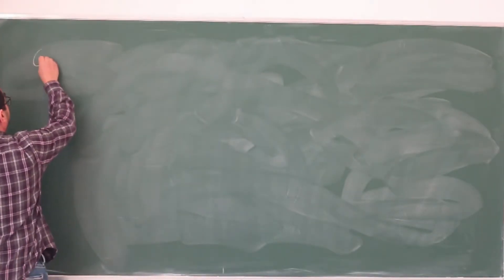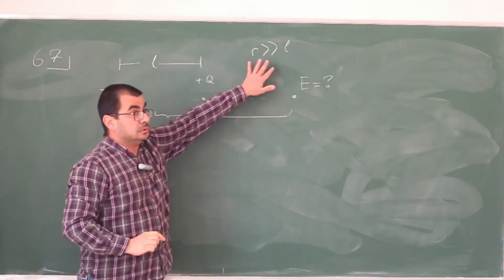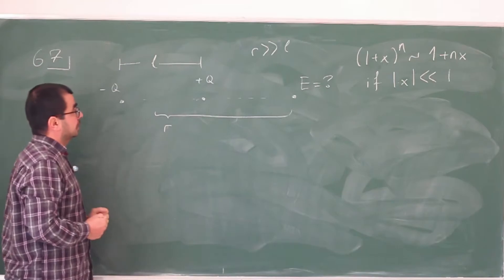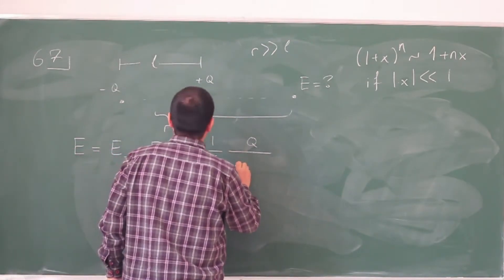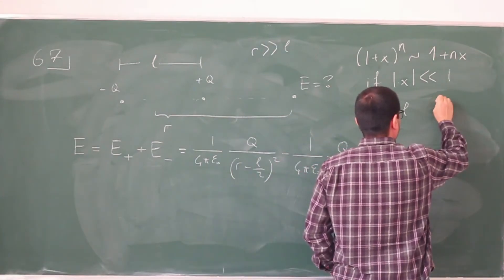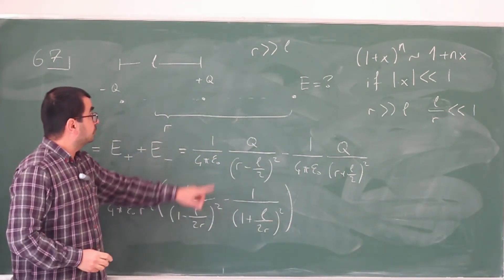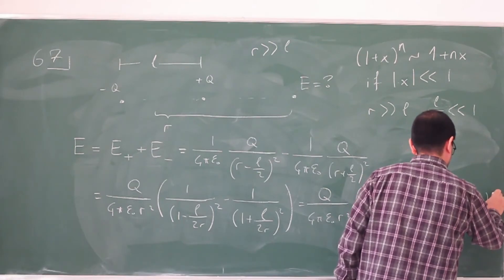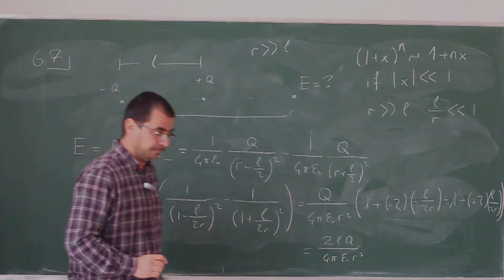Giancoli Physics, Chp21, Prob67 -- PHYS106 -- METU